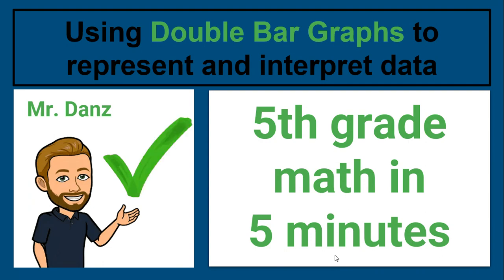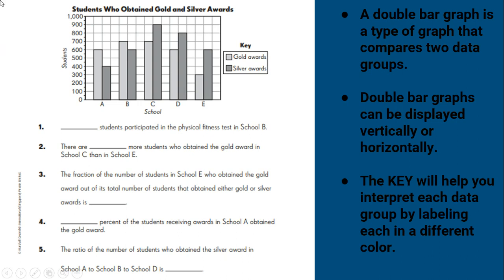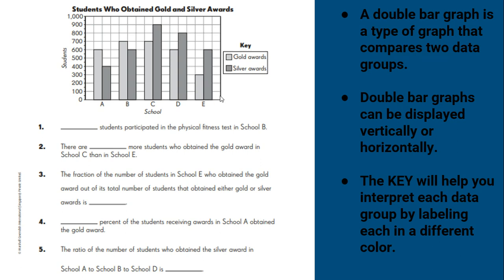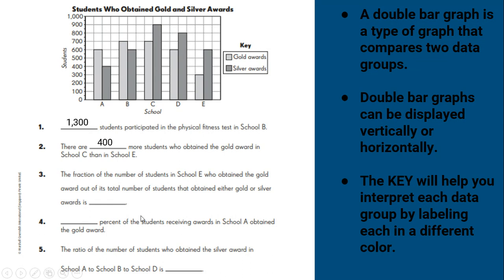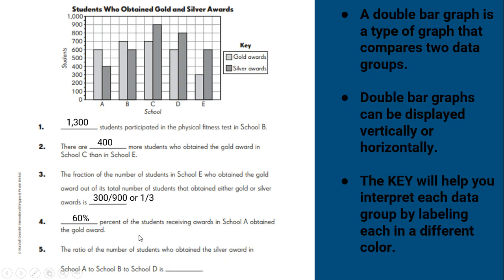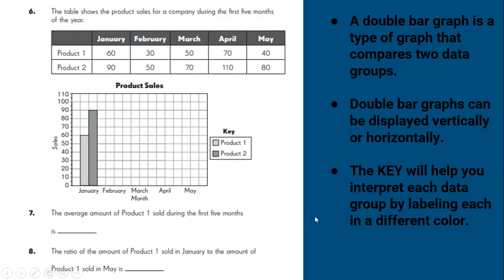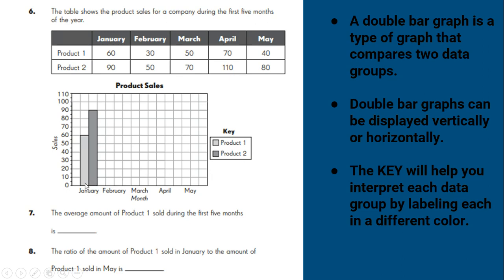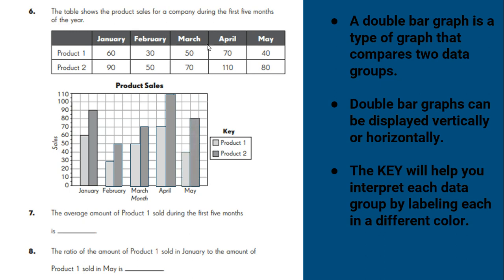Double Bar Graphs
Using Double Bar Graphs to interpret data.